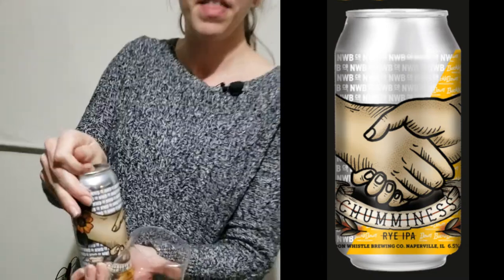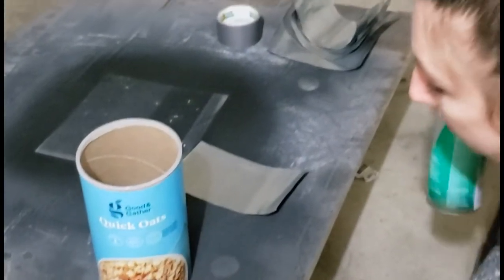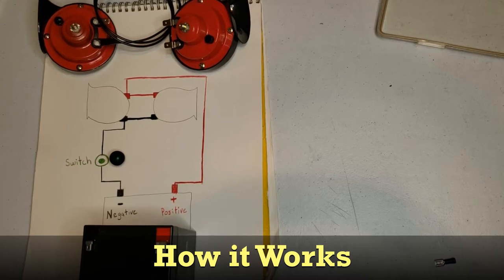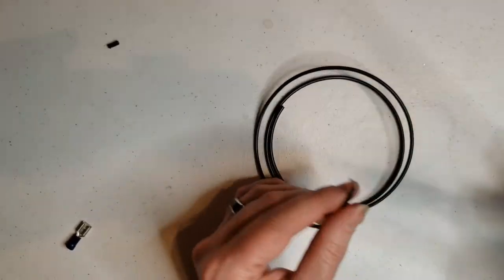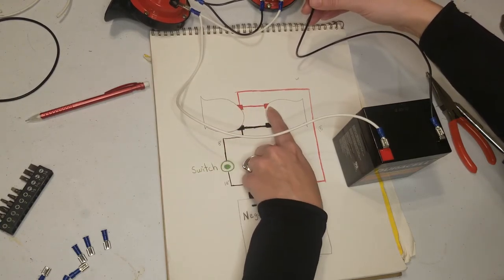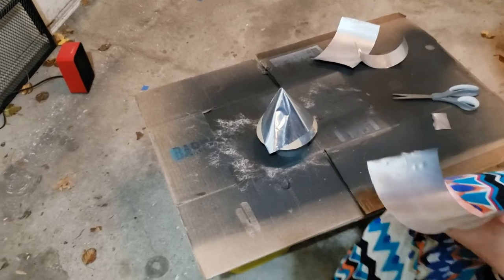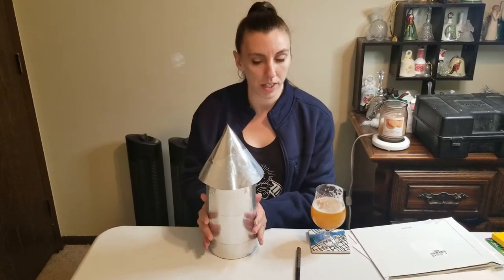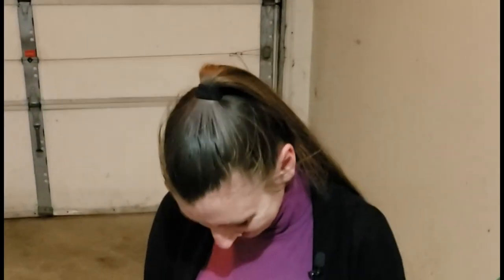Blowing the Noon Whistle at Noon Whistle Brewing Co.!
I'm making a DIY Noon Whistle to gift to Noon Whistle Brewing Company!

We tried the brews, checked the views, now we're making a gift that they can use.

Supplies:
Oatmeal canister
11 empty 16 oz. beer cans (funnest part of craft prep!)
Adhesive remover
Dish soap
Scissors
Can Opener
Spray adhesive
Power Drill with drill bits
Cardboard sheet
Duct tape
1/2" foam
Utility knife
Super glue
3' 16-gauge electrical wire, 2 different colors
6 insulated electrical clips
Small 12-volt battery
Padding
Electrical Tape
Electric button switch
Wire stripper
2 car horns at different pitches

Instructions:
1. Raise a glass to your craftiness! Now do that 10 more times.
2. Remove labels, pop tabs, adhesive and top and bottom from 11 16 oz craft beer cans.
3. Use spray adhesive to cover oatmeal container with aluminum and clean.
5. Wrap lid in cone shape with cardboard and super glue.
6. Trim cardboard and cover lid with aluminum, clean and trim excess.
7. Cut circle of foam to place on the battery with room for cords.
8. Drill a hole in canister 2/3rds up rear of canister matching the diameter of your button switch.
9. Now that the power tools are done, time for a beer!
10. Place battery in bottom of canister using padding to keep it from moving.
11. Attach negative wires with electrical clips to switch, feed through hole in canister and secure.
12. Attach positive and negative wires to battery and cover with foam.
13. Attach positive and negative wires to car horns and secure in canister.
14. Replace completed lid.
15. Draw steam whistle hole on front of canister opposite the switch button.
16. Wait 'til your friend is about to take a sip of beer and scare the heck out of them with your brand new, home-made noon whistle!